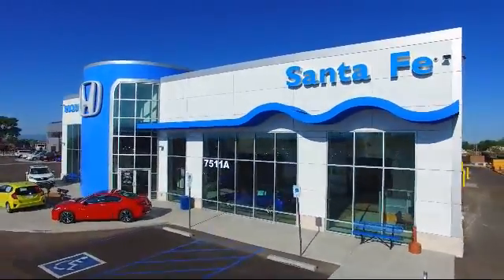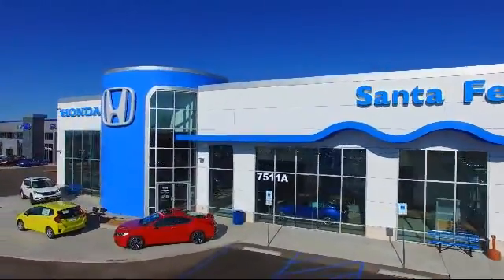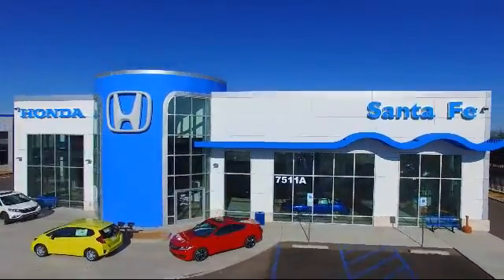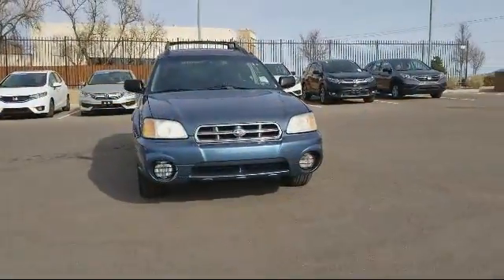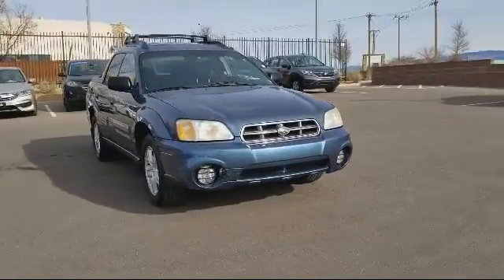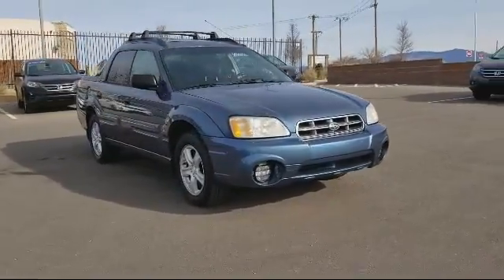2006 Subaru Baja Crew Cab Sport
2006 Subaru Baja Crew Cab Sport - Stock Number: S110314A - VIN: 4S4BT62CX67104002.